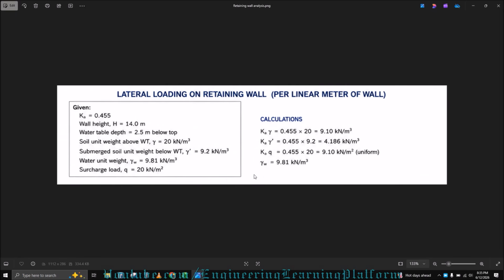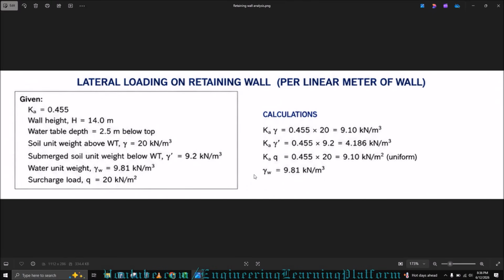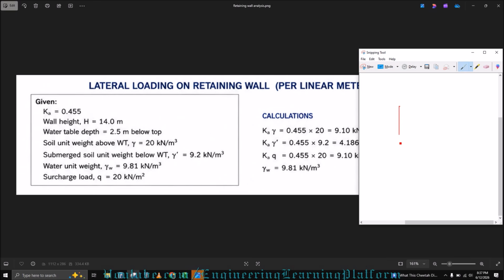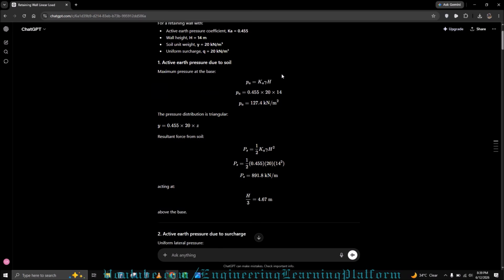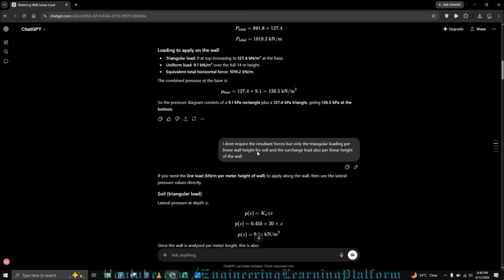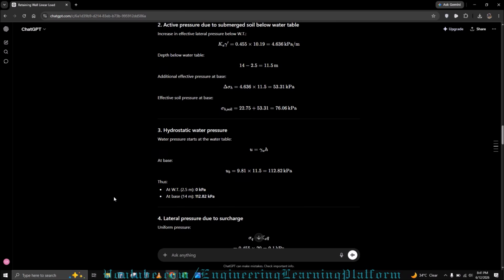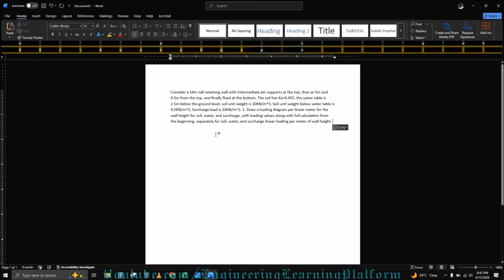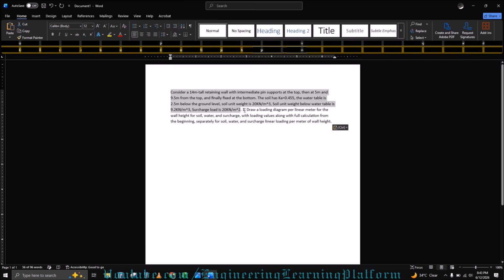How to Calculate Retaining Wall Loads with ChatGPT | AI in civil engineering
How to Calculate Retaining Wall Loads with ChatGPT | Civil Engineering AI Tutorial

This step-by-step example demonstrates how AI can assist civil and structural engineers in solving real-world engineering problems faster while maintaining engineering principles and transparency in calculations.

Prompt: I want the linear loading on a retaining wall for active earth pressure, having Ka=0.455, wall height is 14m, water table is 2.5m below the ground level, soil unit weight is 20KN/m^3, Soil unit weight below water table is 9.2KN/m^3, Surcharge load is 20KN/m^2. Generate an image for the loading diagram per linear meter for the wall height for soil, water, and surcharge, with loading values along with full calculation from the beginning, separately for soil, water, and surcharge linear loading per meter of wall height.

Topics Covered:
Retaining wall load calculation
Active earth pressure (Ka method)
Soil pressure distribution
Hydrostatic water pressure
Uniform surcharge load effects
Load combination and pressure diagrams
Engineering calculations using ChatGPT
AI applications in Civil Engineering
Structural engineering workflow automation

Whether you're a civil engineering student, structural engineer, geotechnical engineer, or simply interested in how AI is transforming engineering design, this video provides a practical demonstration of using ChatGPT for engineering calculations and visualization.

AI for Civil Engineers: Retaining Wall Earth Pressure, Water & Surcharge Load Calculation
Retaining Wall Design Loads Explained Using AI | Soil, Water Pressure & Surcharge Analysis
ChatGPT Solves a Civil Engineering Problem | Retaining Wall Loading & Pressure Diagram
Retaining Wall Loading Made Easy with AI | Earth Pressure Calculation & Load Diagram
Learn how to calculate retaining wall loads using Artificial Intelligence (AI) in this practical civil engineering tutorial. In this video, we use ChatGPT to perform retaining wall load calculations, including active earth pressure (soil loading), hydrostatic water pressure, and surcharge loading, and then generate a complete loading diagram for structural analysis and design.